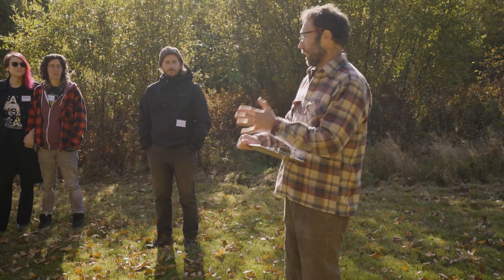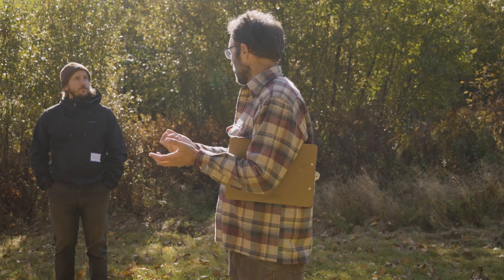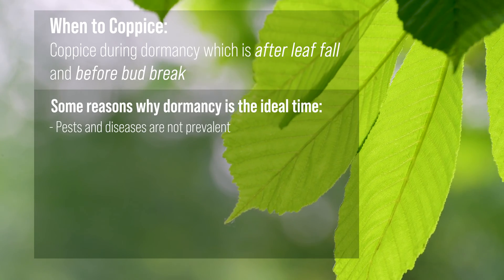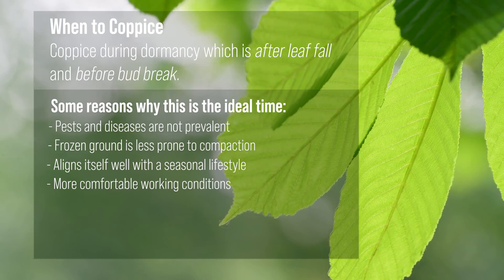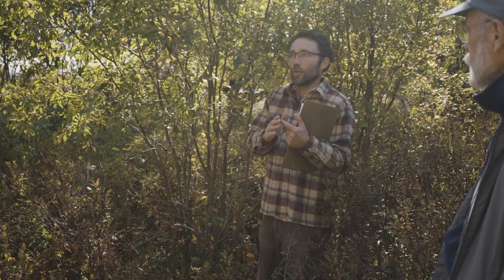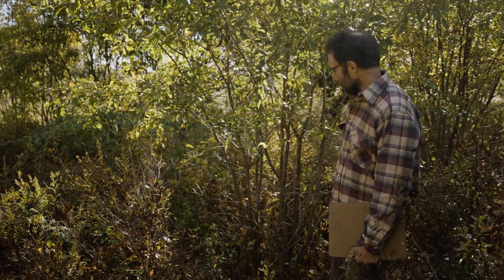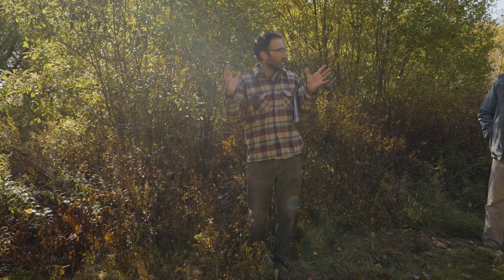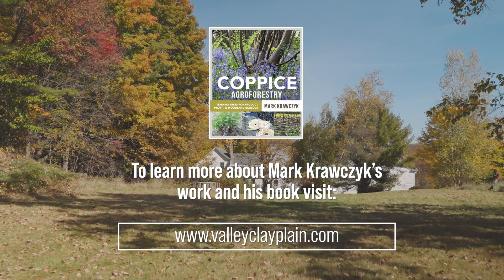Coppice Agroforestry Workshop with Mark Krawczyk : Part 1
As the value of resilience grows increasingly clear, building one’s skillset to include a broad array of strategies and techniques can help buffer against social, economic, and ecological uncertainties. The practice of coppice agroforestry and other forms of resprout silviculture, along with Keyline patterning are powerful tools to inform and diversify approaches to land management.

In this introductory workshop, Mark Krawczyk goes over the fundamentals of coppicing. In part 1, he focuses on 'Why & When to Coppice.' Mark is a grower, ecological planner, and author of the book, Coppice Agroforestry.

This workshop took place in Norway, Maine as part of workshop series from the Center for Ecology-Based Economy.